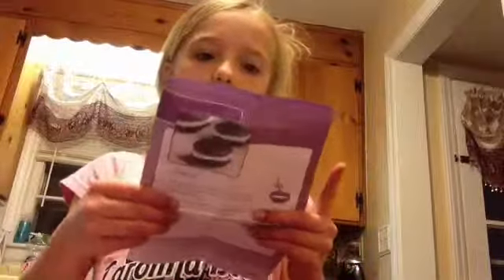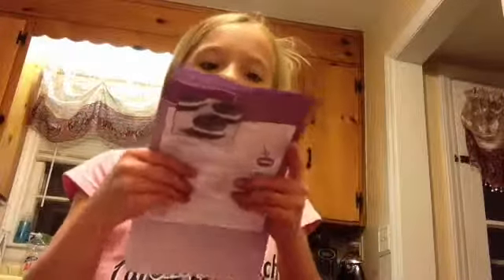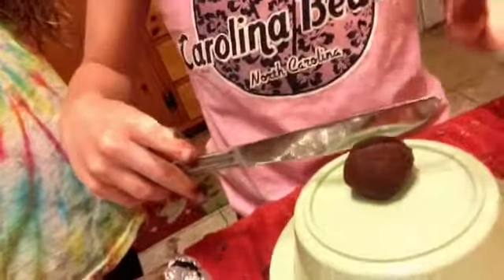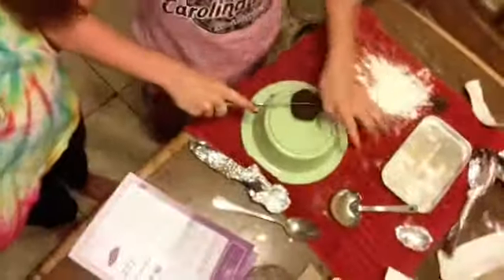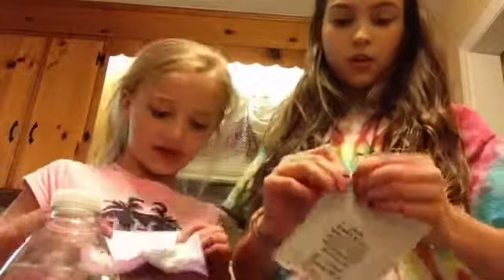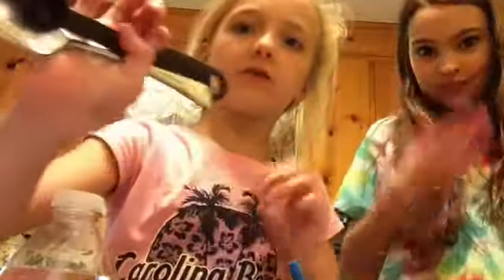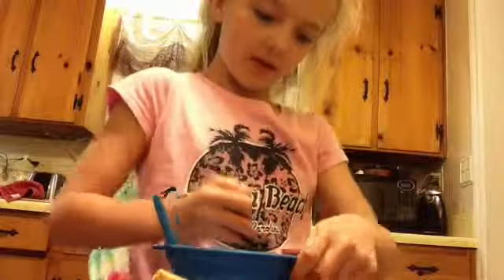East bake oven